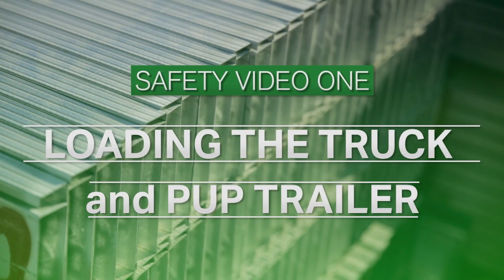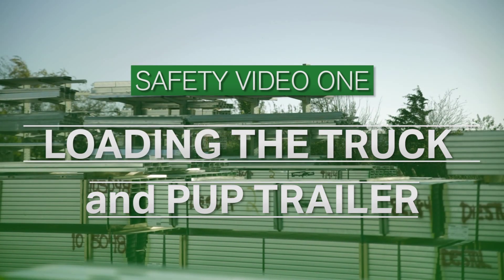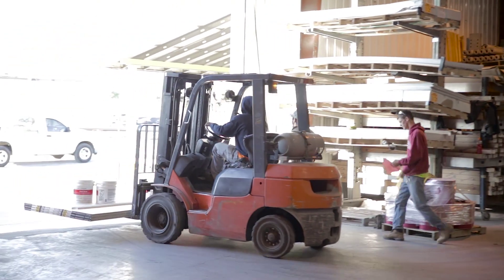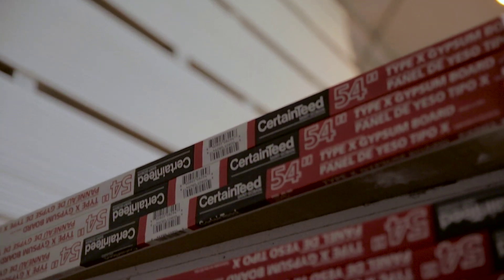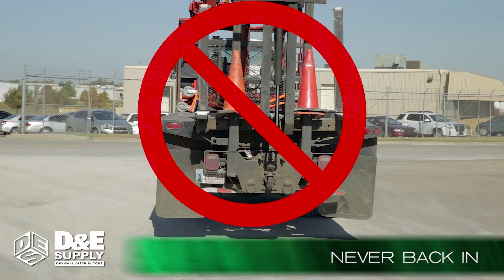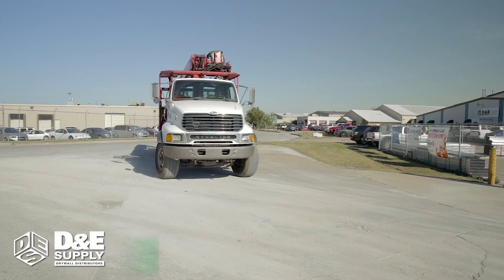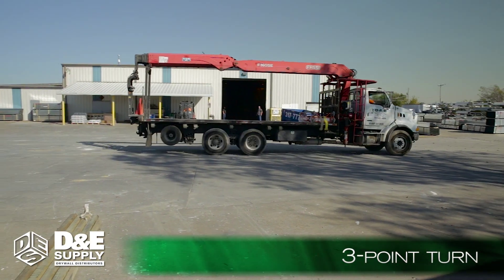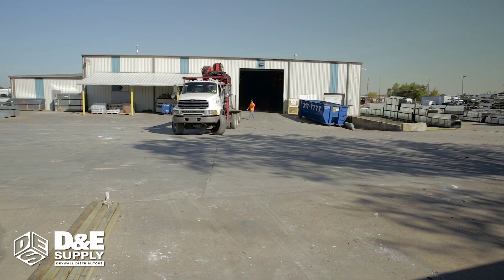D&E Supply Safety Video: Loading and PUP Trailer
Here's an inside look at the processes we use everyday to load drywall and other materials and deliver them to customers like you.